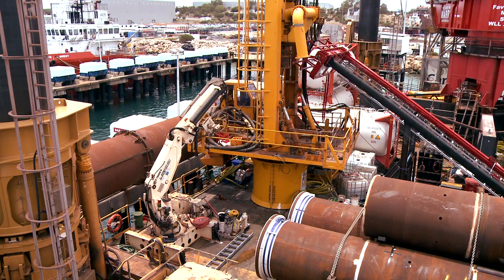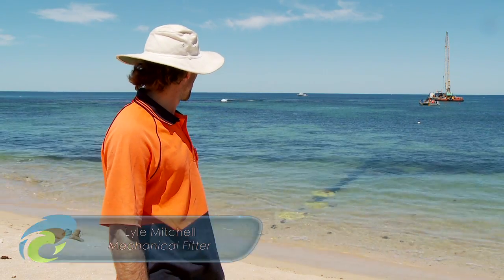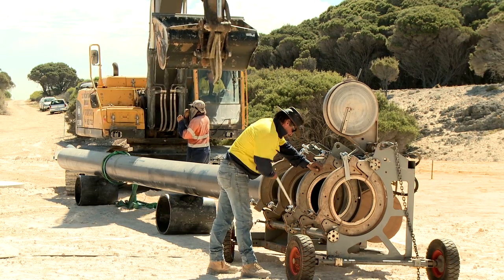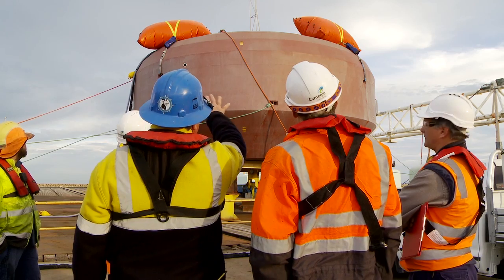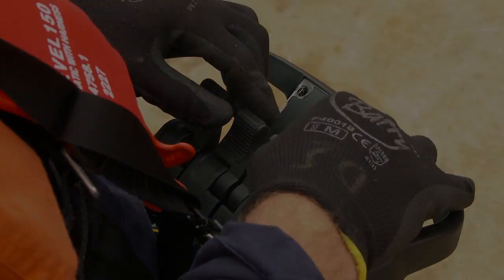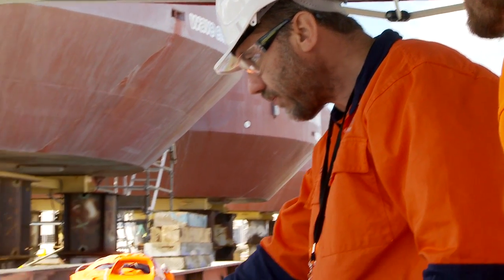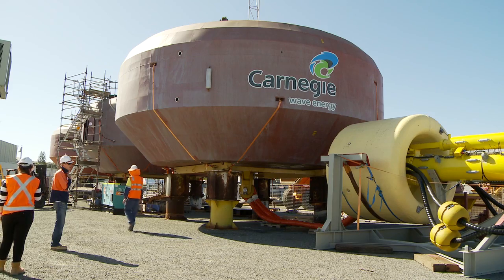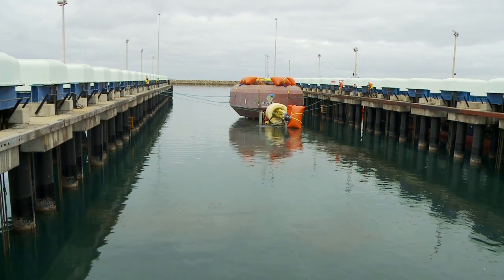PWEP Video Update